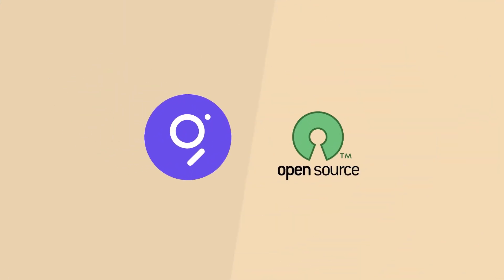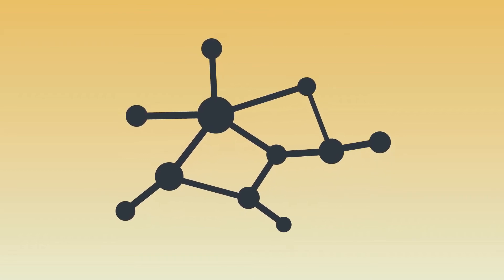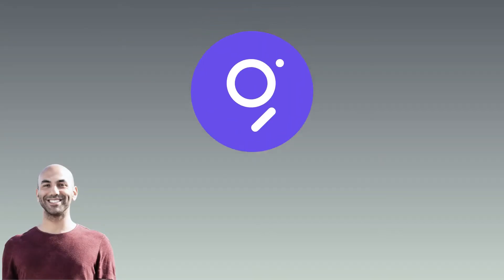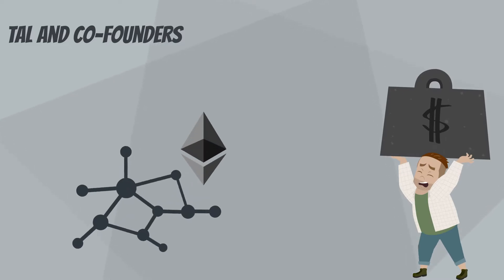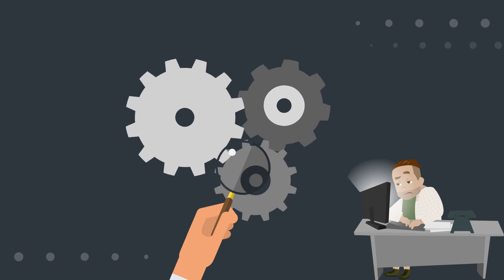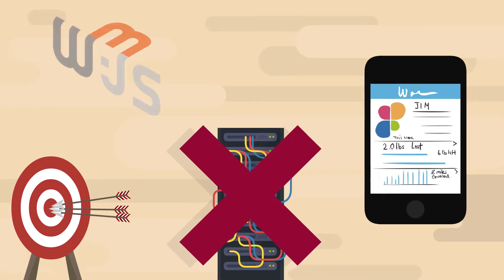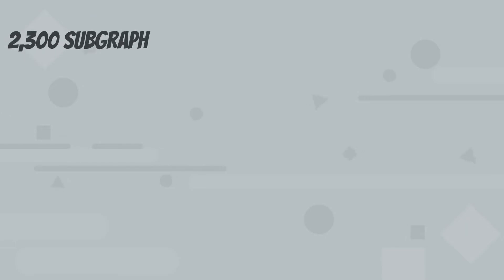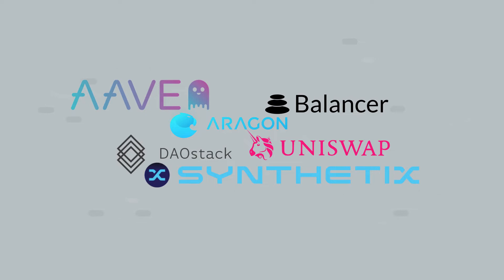What is THE GRAPH? GRT Crypto Explained! (Animated)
🎬 In this video, we go through The Graph GRT. This video has been animated with whiteboard and 2D animation.

💰Sign up to Coinbase using this link to get 10$ in free Bitcoin when you buy or sell your first 100$ of any Crypto

🗣 Narrator: Lith Dahbour (Twitter: Thunderbro17)